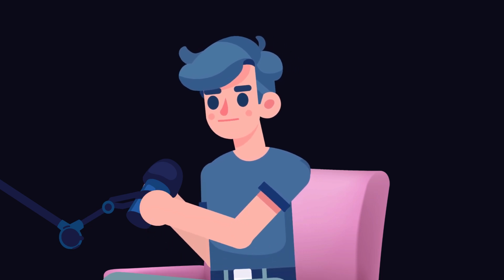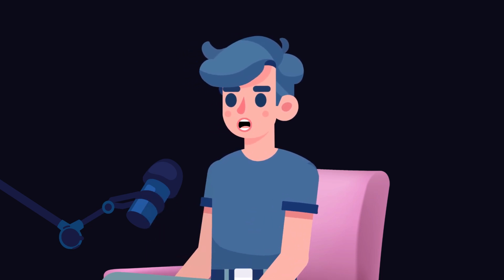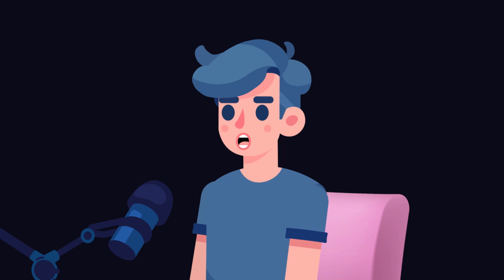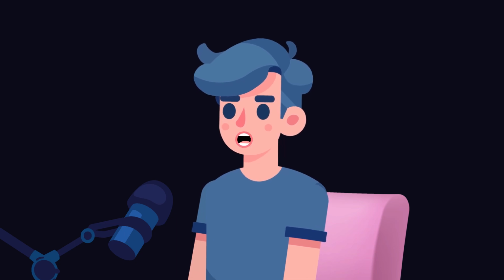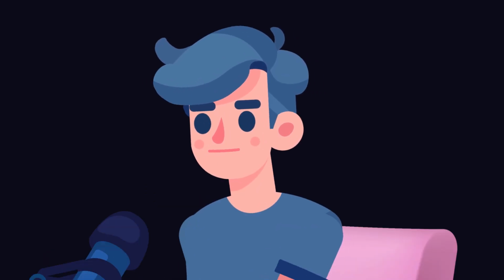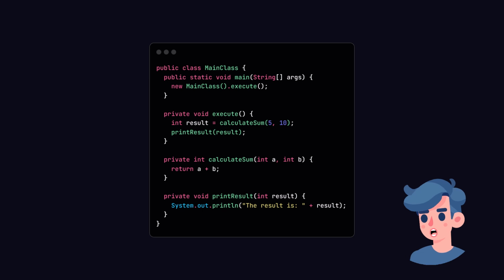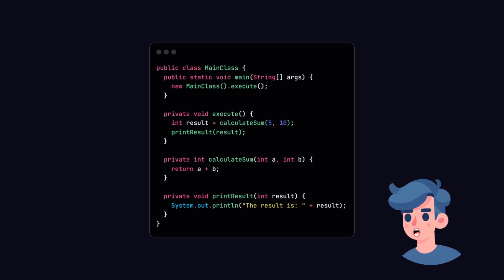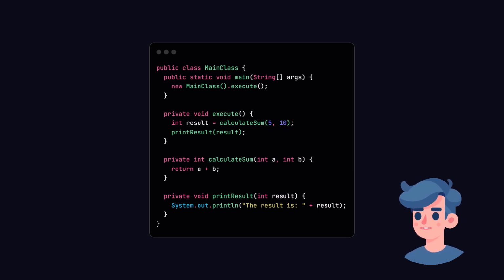Mastering IntelliJ IDEA: Unleash the Power of Smart Step Into